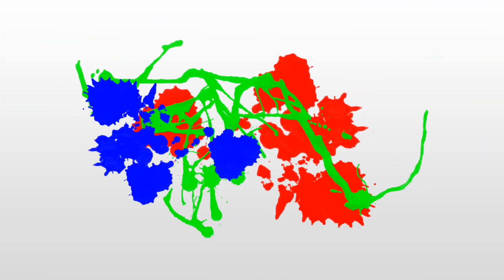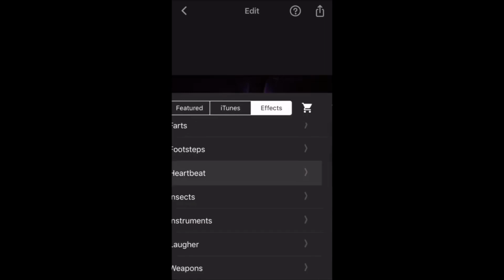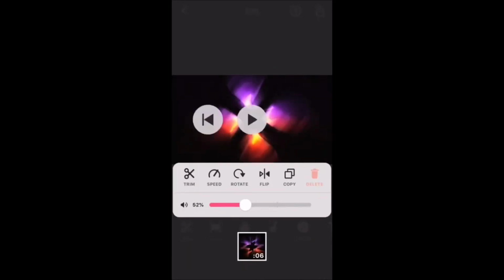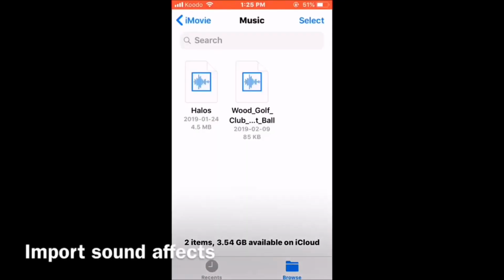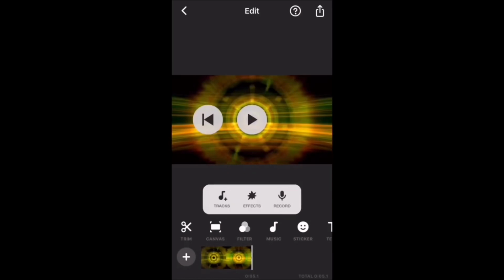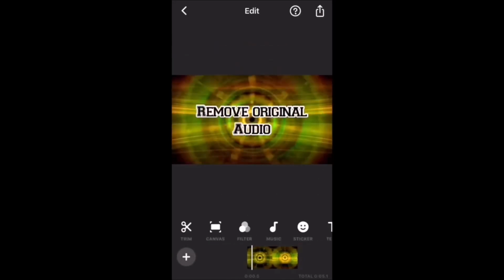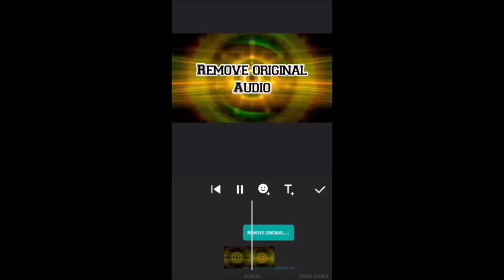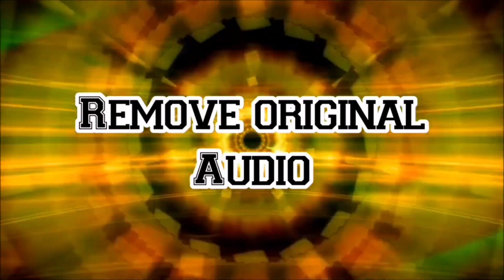How InShot Video Editor Add Sound Effects To Videos[English]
Add Sound Effects To Videos[English]I show you how to add sound effects to your videos. Would you like to see where I get most of my music and sound effects?

and more...